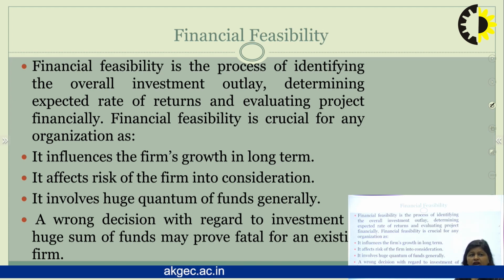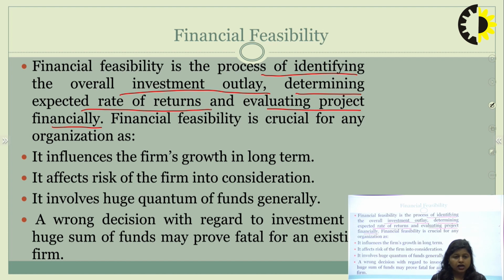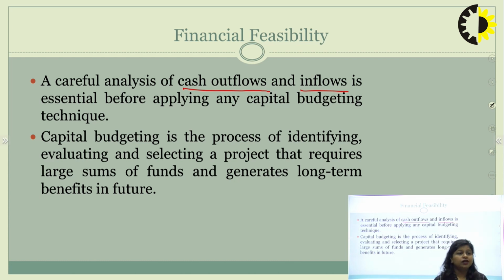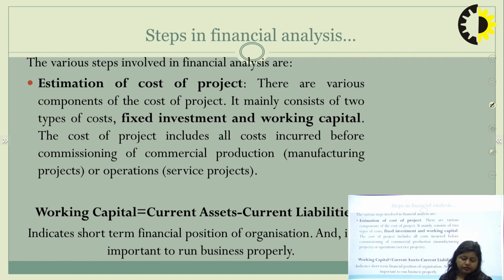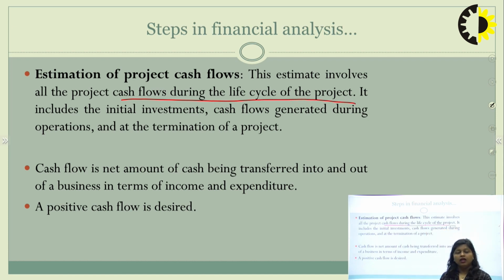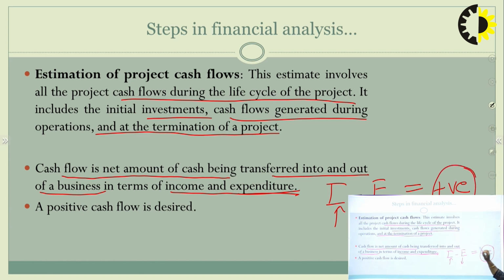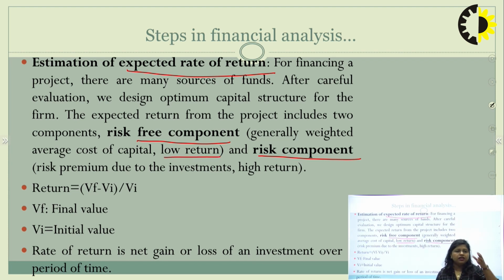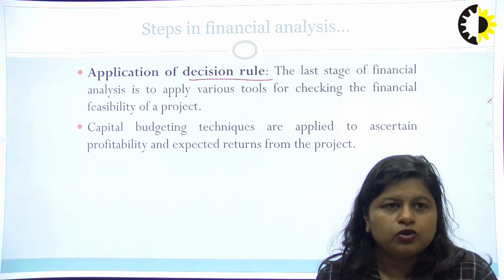''Financial Analysis'' Project Management & Entrepreneurship Lecture 04 By Dr Charu Agarwal, AKGEC